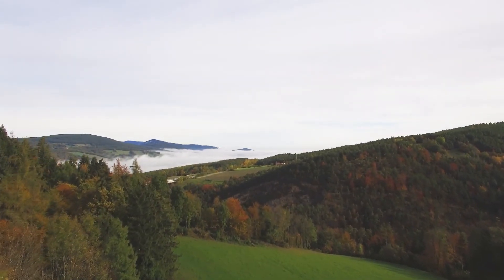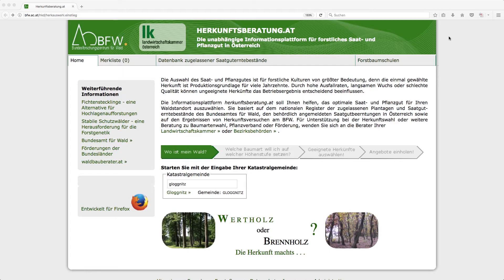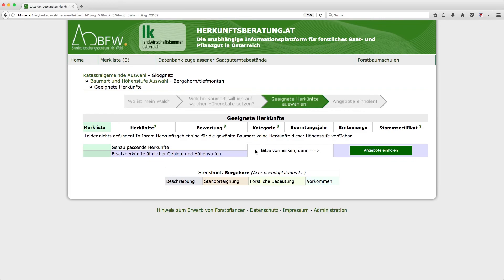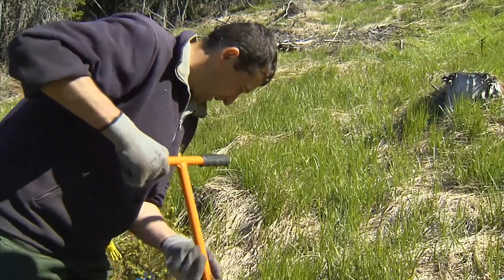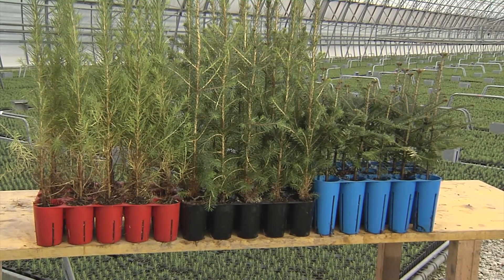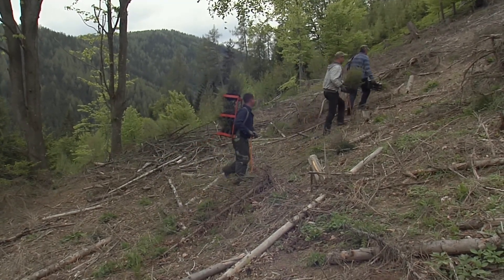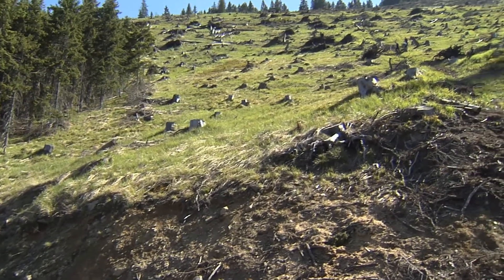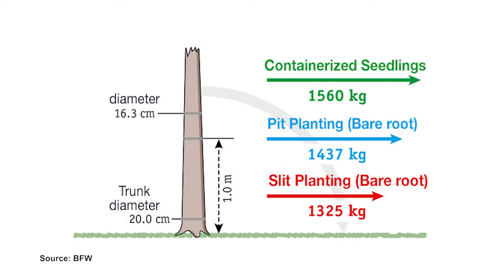GENEration 08 – Tree Species Selection and Reforestation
Film 8 of the documentation „GENEration – Forests in Climate Change“ describes how important it is to use genetically suitable seedlings from certified provenances. Also appropriate planting methods are described.